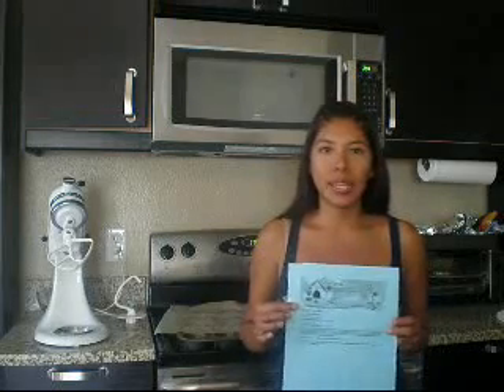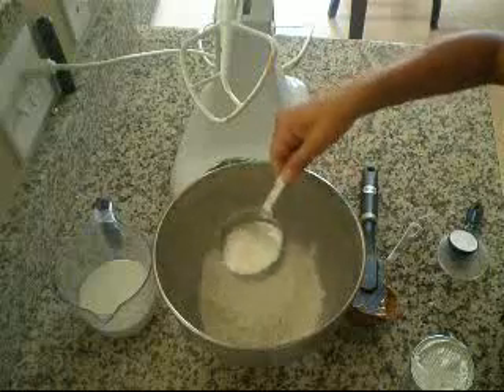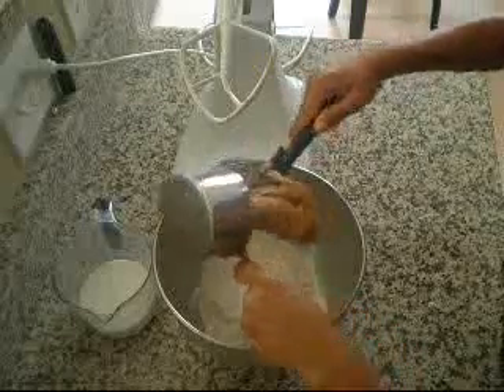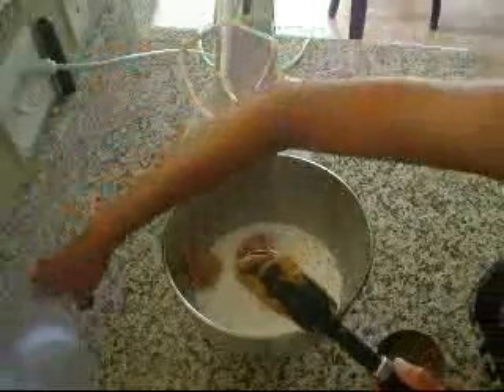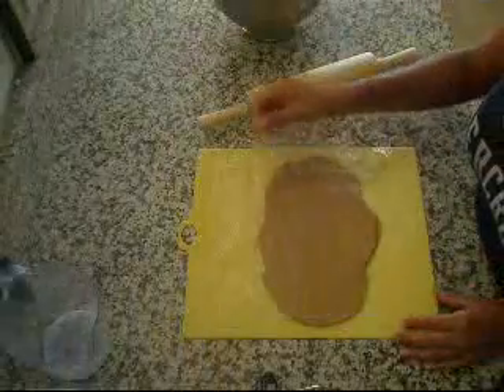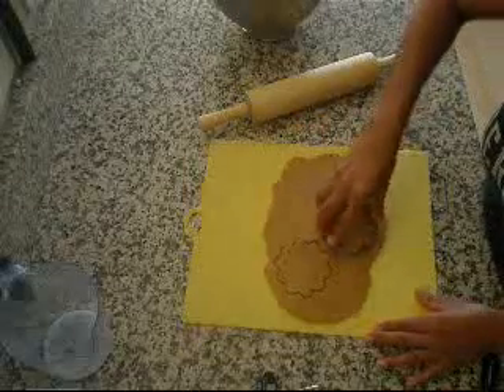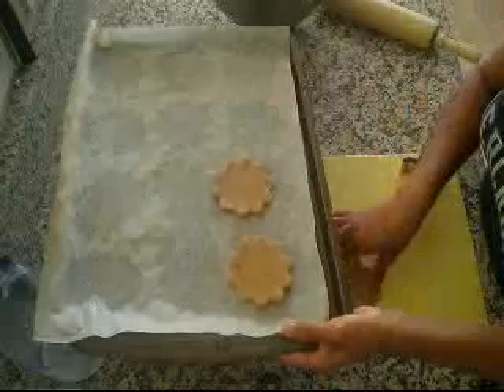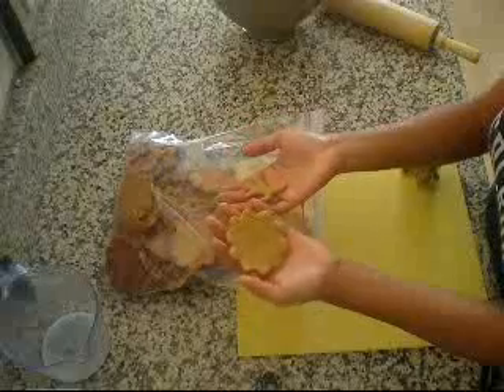BAKING PEANUT BUTTER DOG COOKIES RECIPE